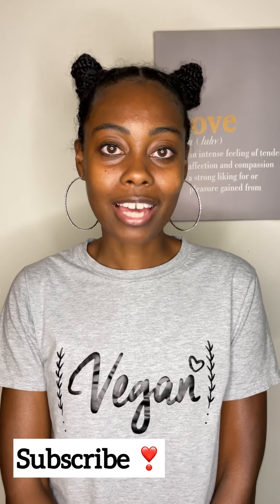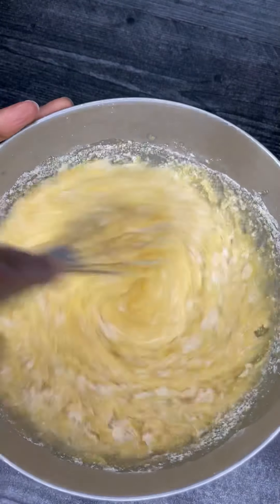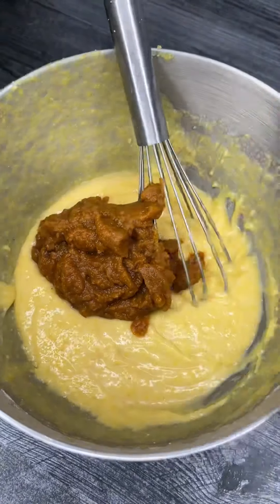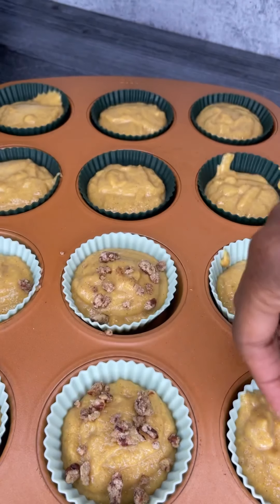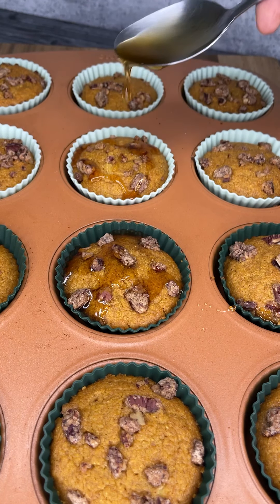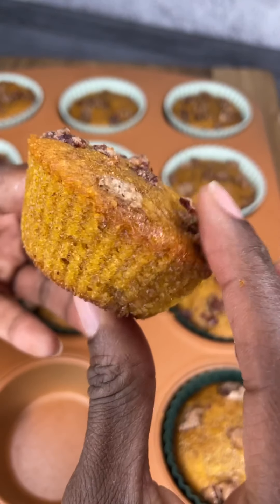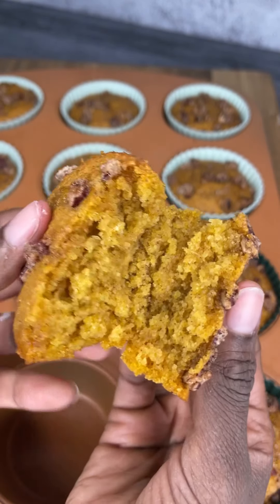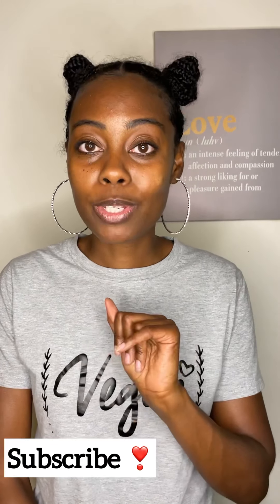OMG!! Pumpkin Pie Cornbread!! Perfect for the holidays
There's always been the great debate every holiday between team pumpkin and team sweet potato. What team do you find yourself on? I'm on both teams, haha 😉😋In this video, I share another great fall recipe featuring our Cotton Creations Vegan Honey Pecan Cornbread Mix. This is what you get when you combine pumpkin and Cotton Creations Vegan Cornbread Mix.

Follow on Instagram @CottonCreationsIG

**Optional: Add 4 Beyond Breakfast Sausage Patties**